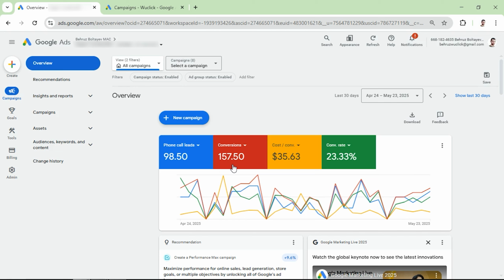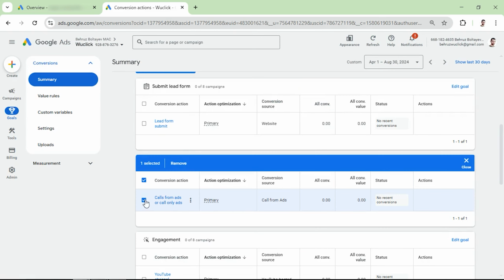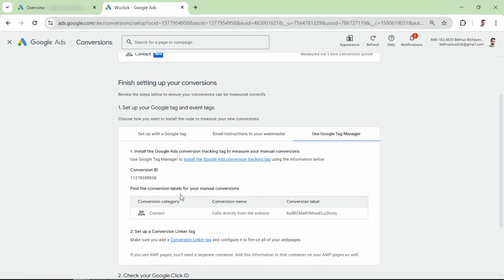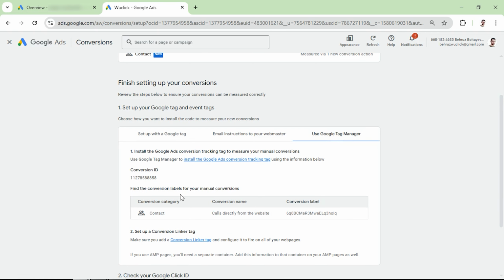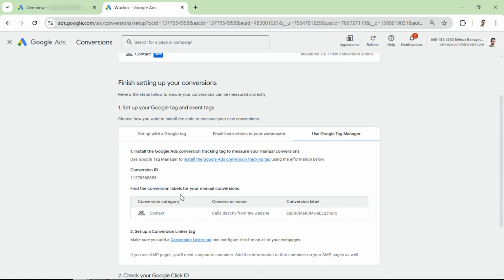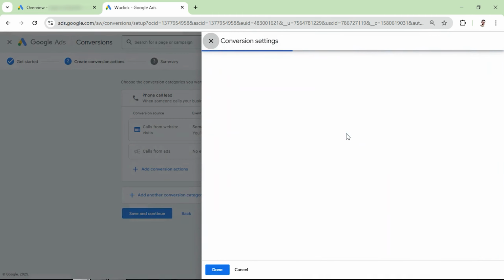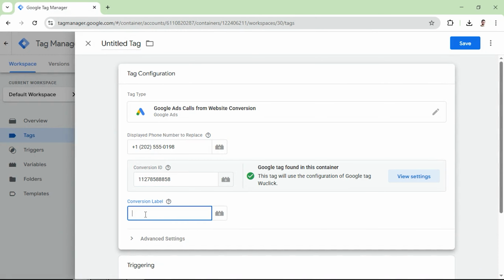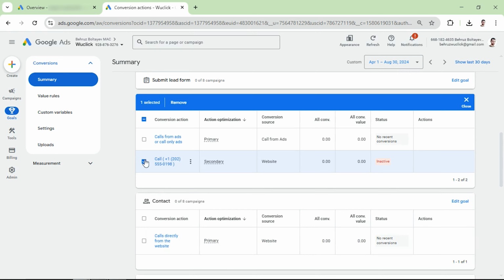Google Ads Phone Call Tracking is Inaccurate? [Here's Proper Way]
Are you noticing that your Google Ads phone call tracking is inconsistent or inaccurate? Many advertisers set it up incorrectly, leading to missing data or bad decisions. In this video, I'll walk you through the right way to set up your phone call tracking so you can get reliable call data and make better optimizations.